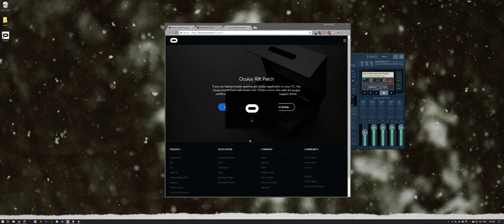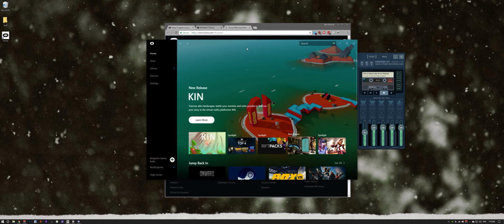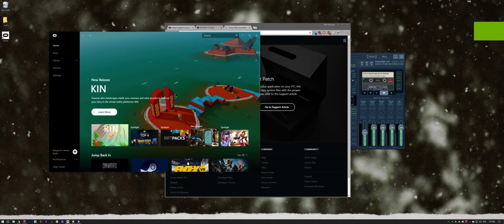Oculus Runtime Error - How to Install Patch Fix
Early this morning Oculus released an update to fix the certificate issue that occured last night. The patch is a quick install. Once your manually install, you may be prompted to update you rift within the rift experience software (not shown) but it is automatic and painless. Hope this helps.